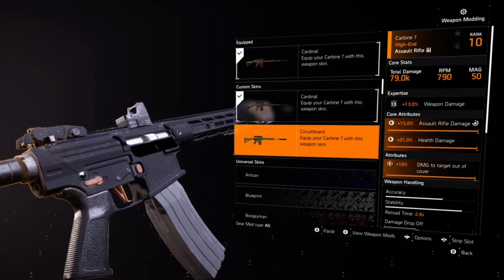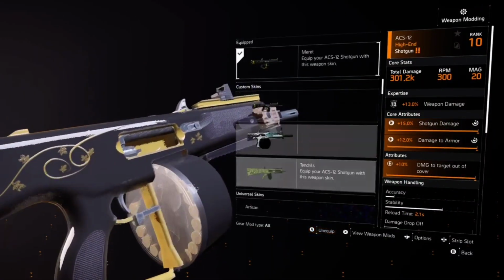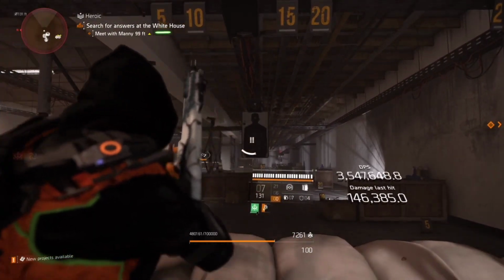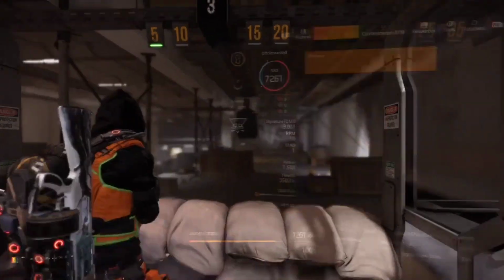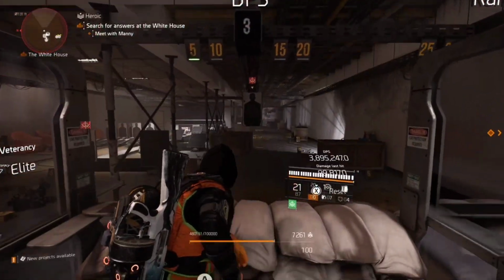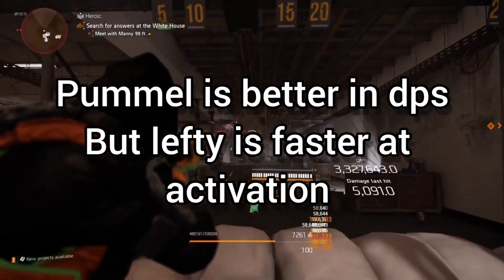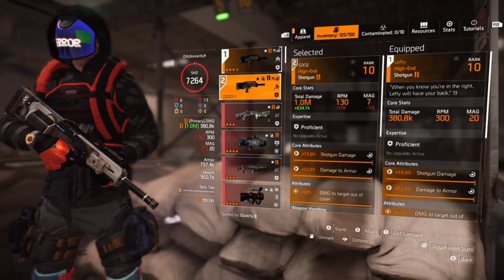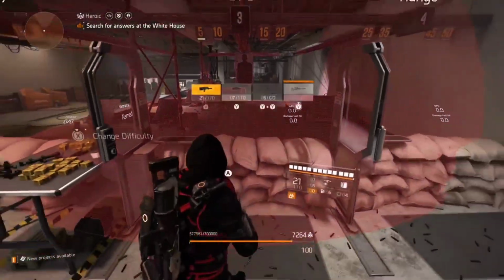Tom Clancy's The Division 2, Let's talk, Bugs, glitch, Lefty, Sledgehammer, Season 10, TU16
Membership:
Winner gets a Prize every month⬇️

Rogue Energy purchases help Diamond Wishes with supplies for kids and police officers for presents for the holidays.